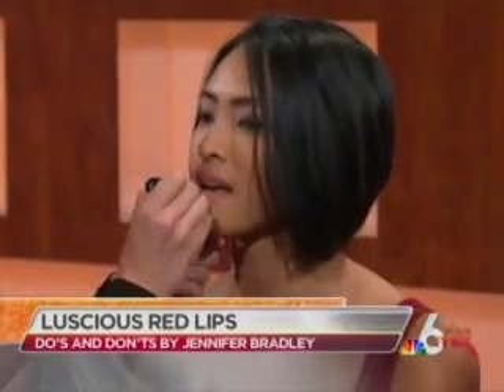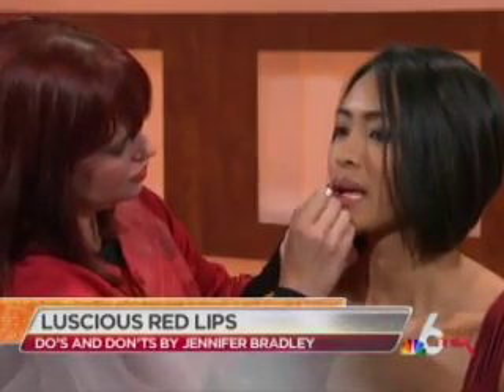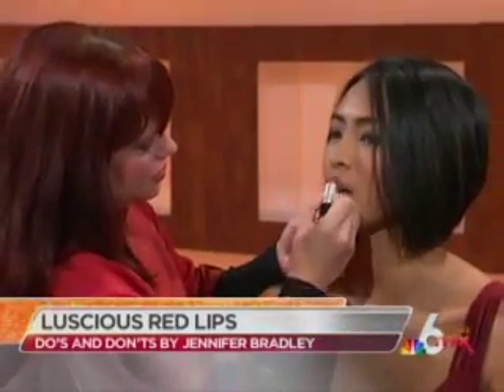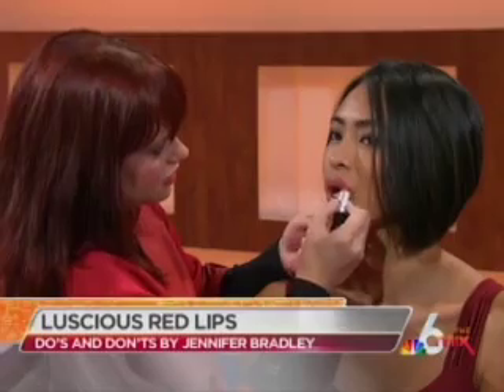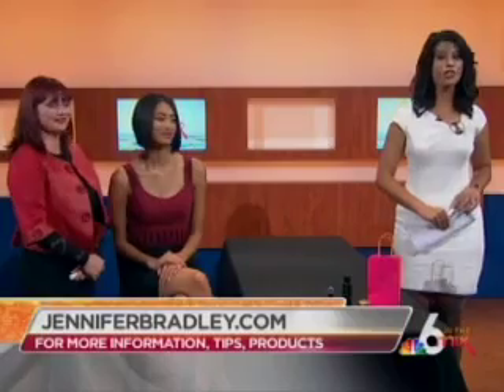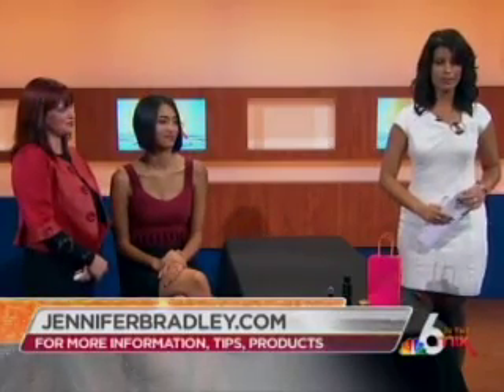Jennifer Bradley on NBC Miami w Roxanne Vargas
Jennifer Bradley shows how to wear the perfect red lip on NBC Miami's 6 in in the Mix with Roxanne Vargas.